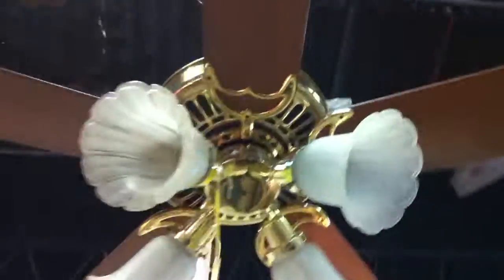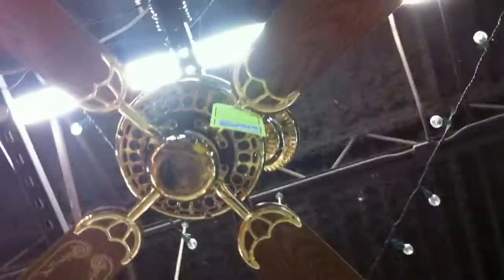Ceiling Fans At Habitat (update) PART 1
I will get the other part uploaded soon.

This is the latest of the fan lineup here at Habitat and I filmed and uploaded from my iPhone.